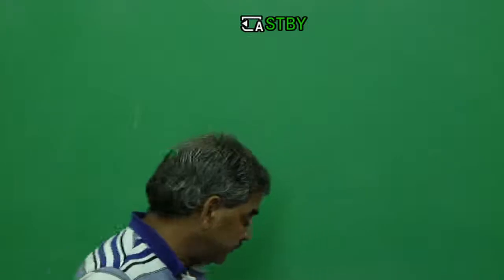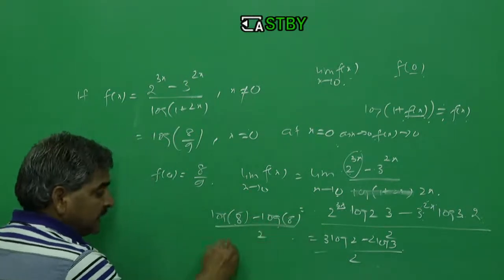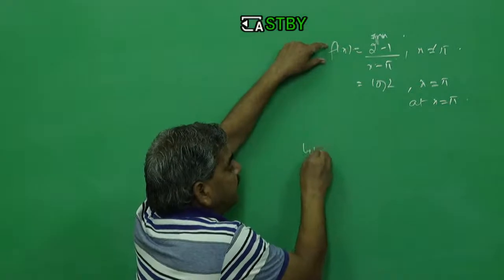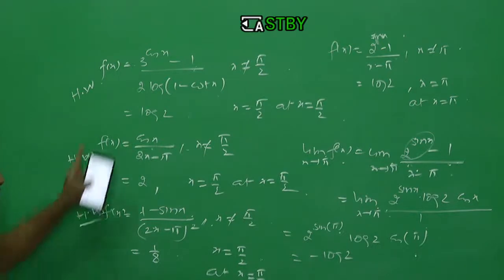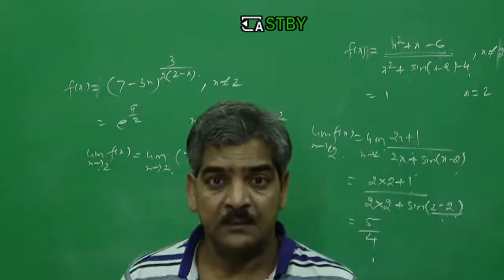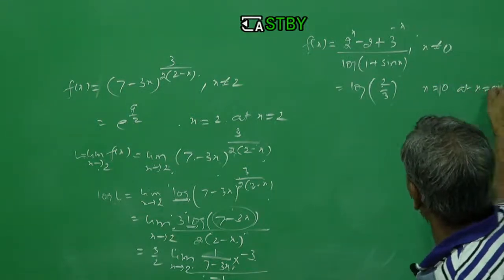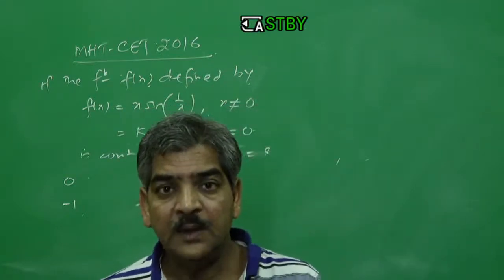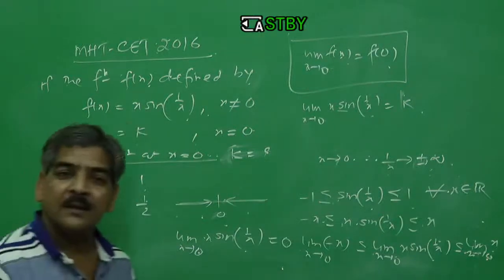Limit Continuity Differentiation for Jee Main MHT-CET NDA|Live Mathematics coaching by Jai Agarwal